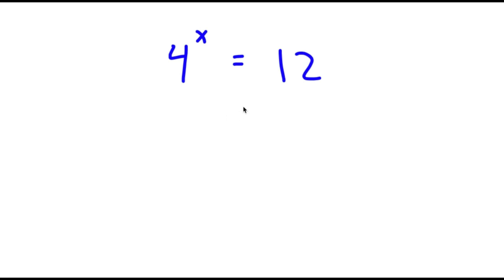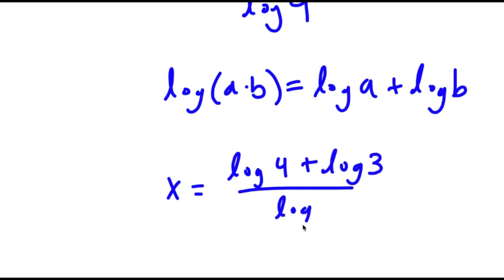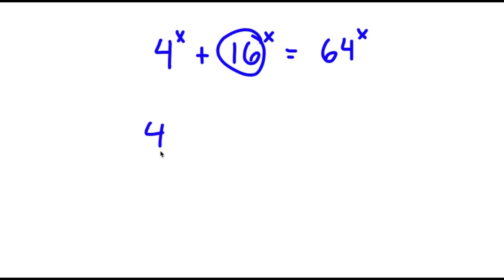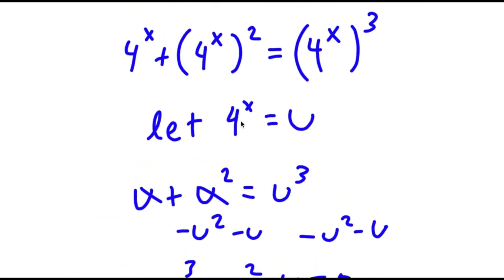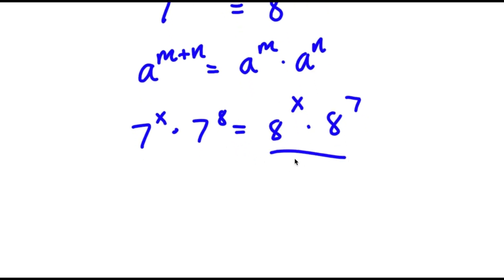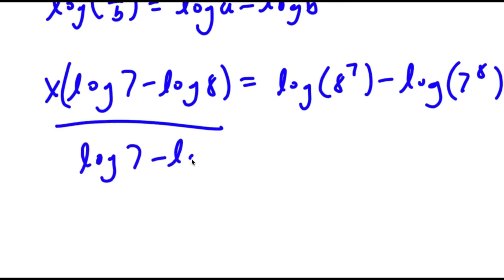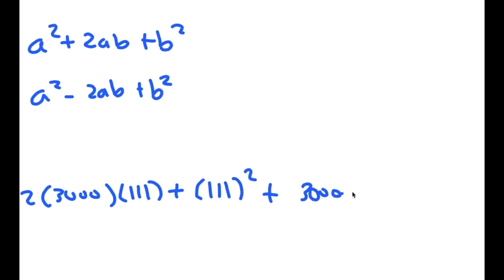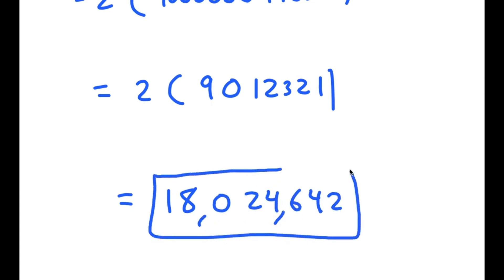Can You Solve This? | An Extreme Olympiad Problem